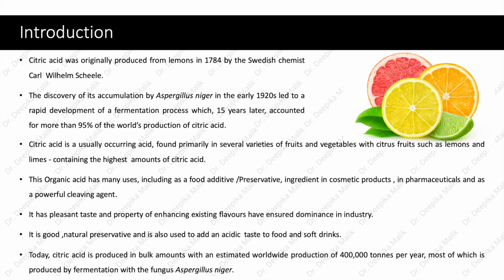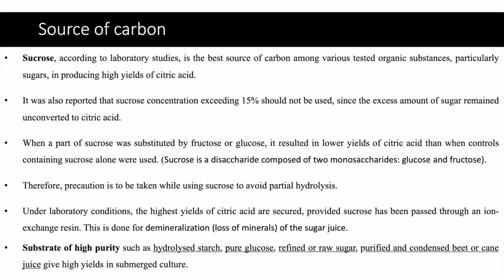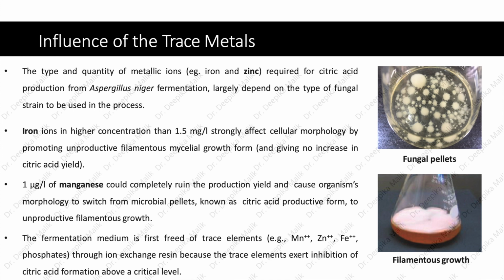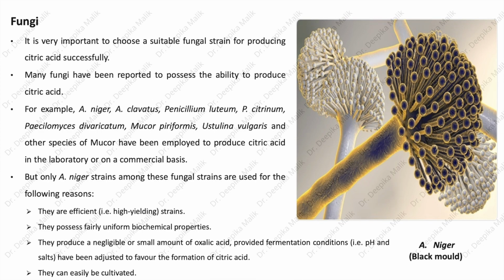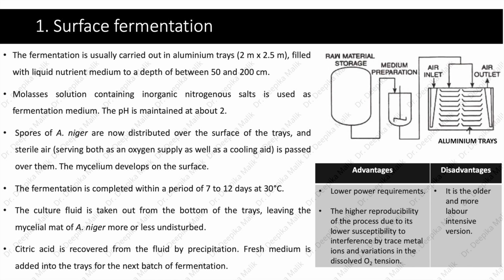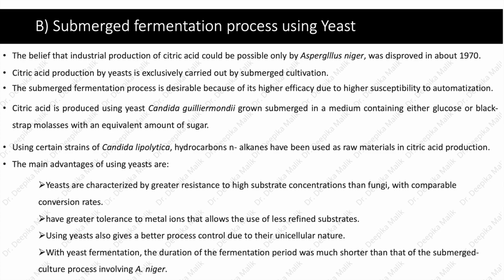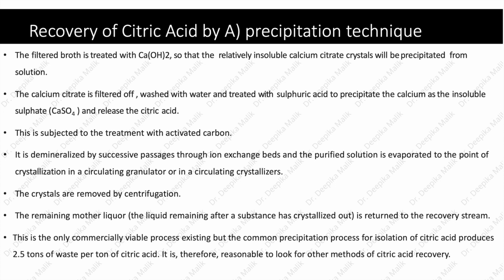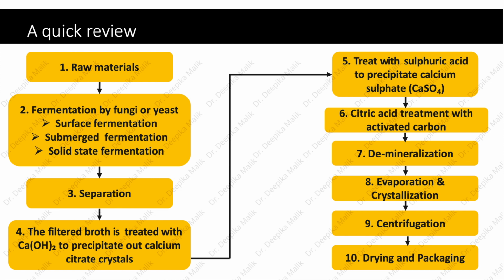Industrial Production of Citric Acid - Dr. Deepika Malik | Ph.D. (Microbiology)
Citric acid is one of the most important organic acid present as metabolic intermediate in almost every aerobic cell. Crystals of citric acid are colorless and translucent. Citric acid exists in a variety of fruits and vegetables, most notably citrus fruits.

The presentation is a compilation of different processes involved in the production of citric acid including it’s recovery methods.